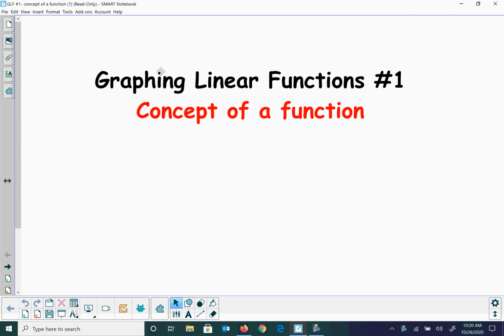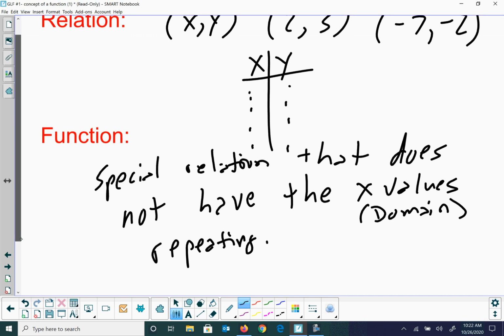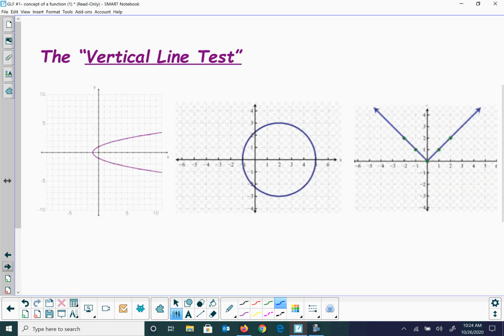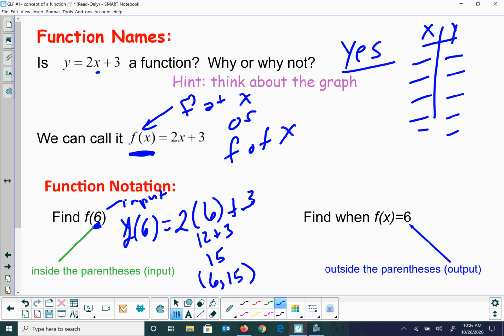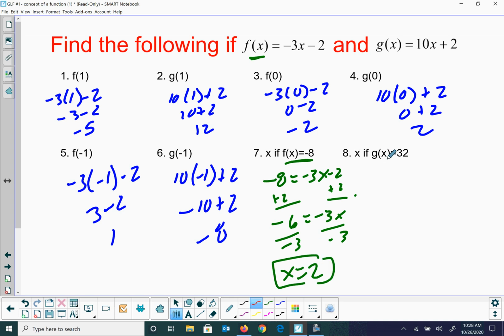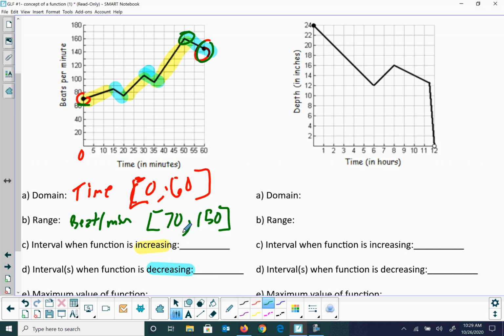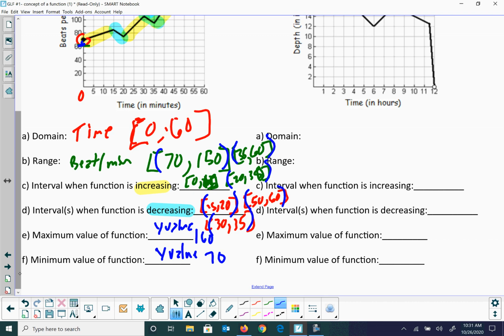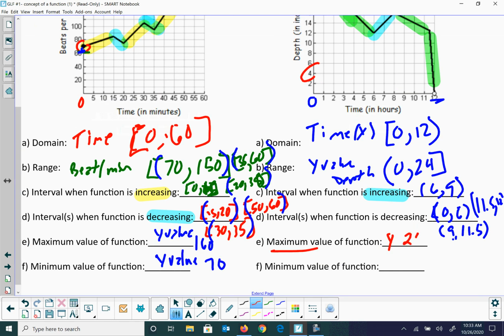glf 1 algebra 1